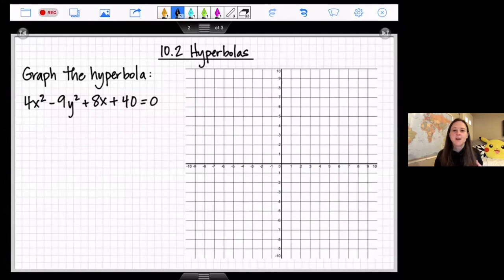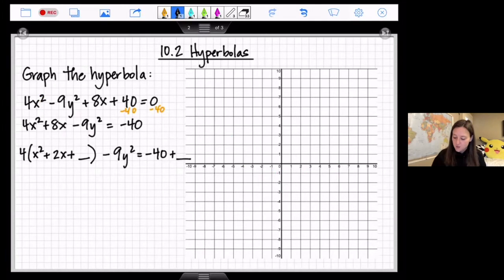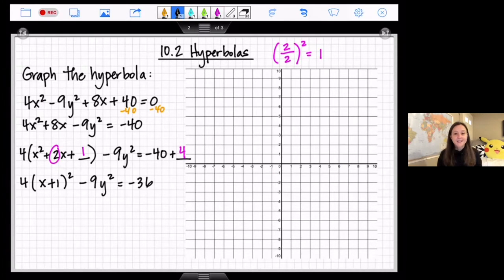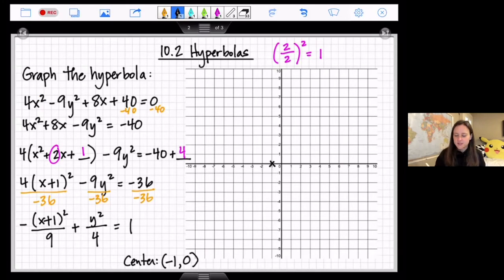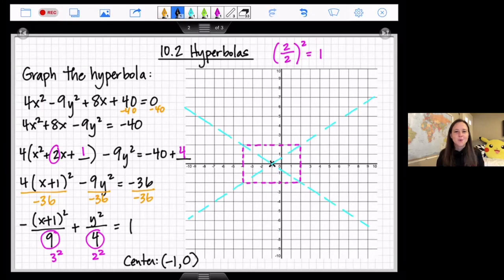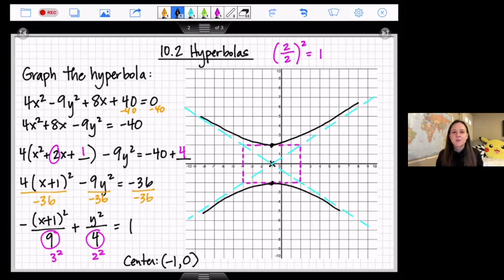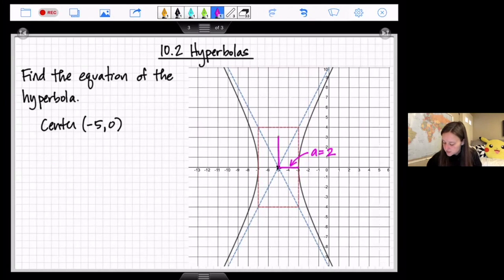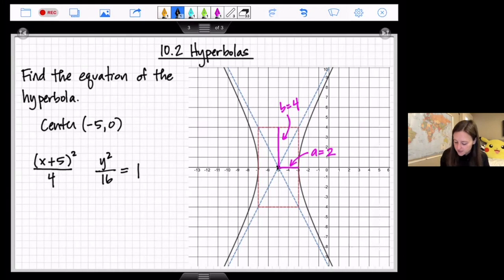MAT 130 10.2 More Hyperbola Examples